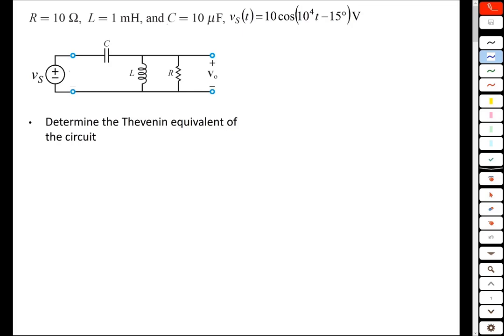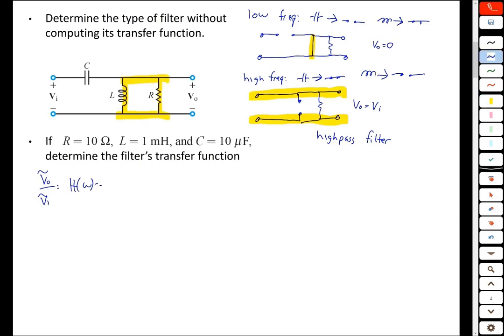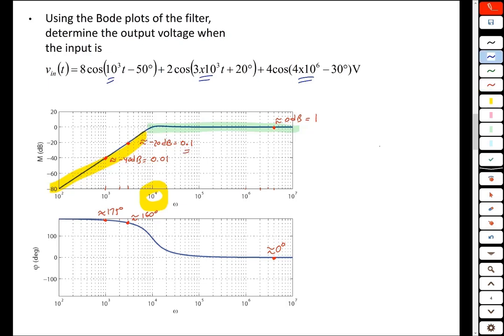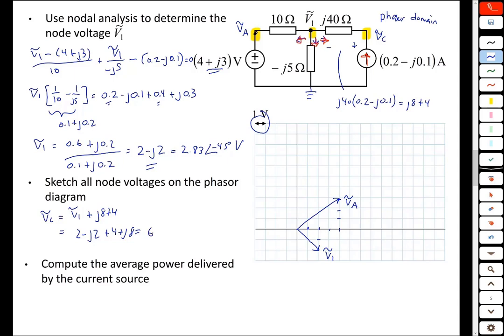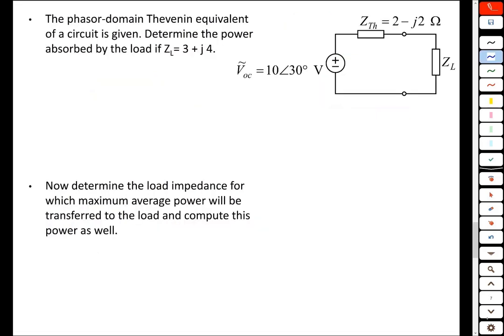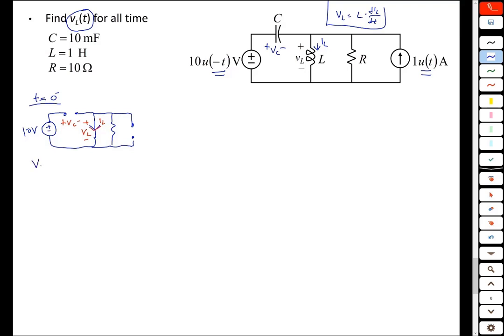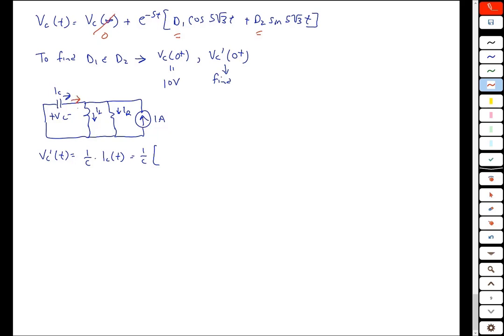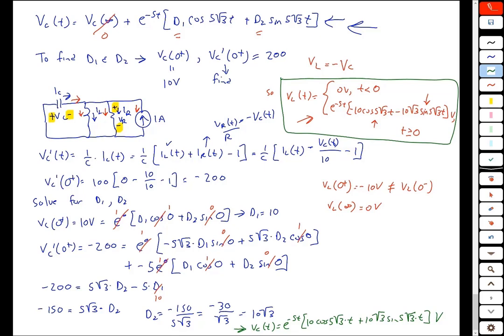EE 210 lecture 42 Review Problems